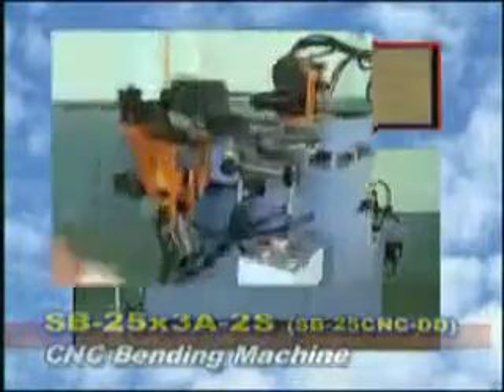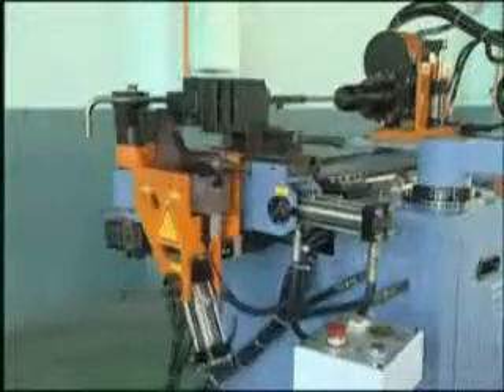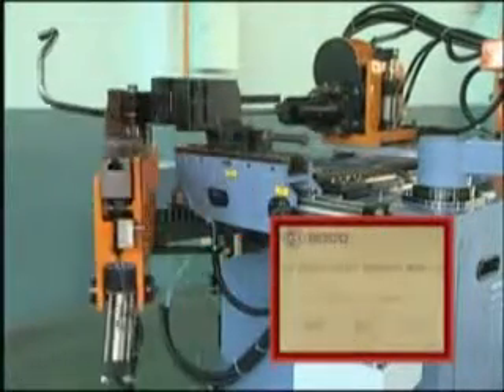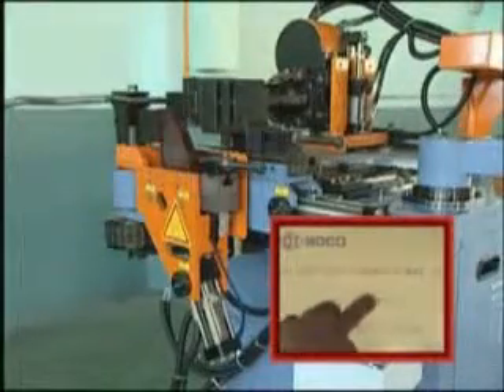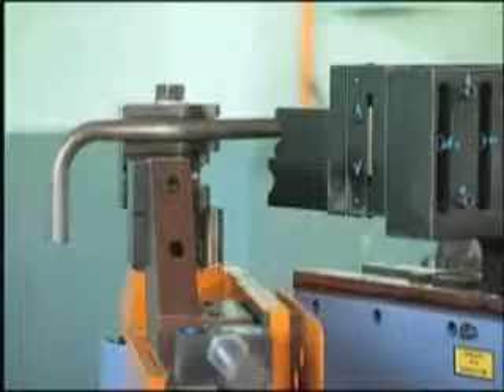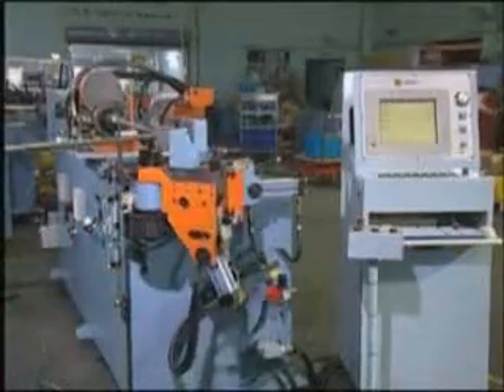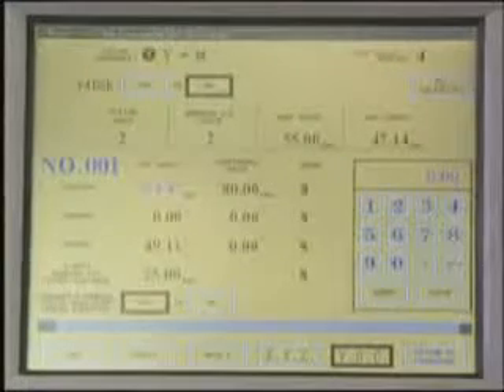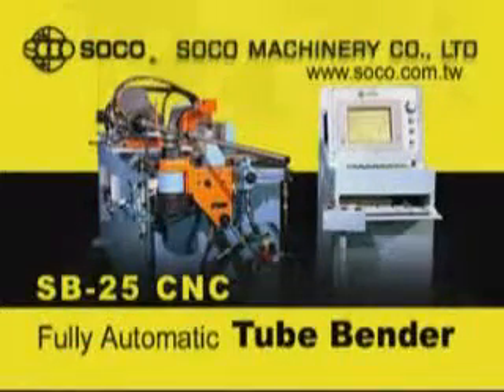Langbow_Limited,_Soco_SB25x3A-.flv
Langbow Limited, Soco SB25x3A-2S CNC Mandrel Tube Bender03:13 - 4 years ago
Langbow have supplied around 300 Soco units to the UK pipe bender and fabrication industry over the last 7 years. The success of the Langbow, Soco combination is an excellent build quality backed up by the Langbow 5 year warranty.